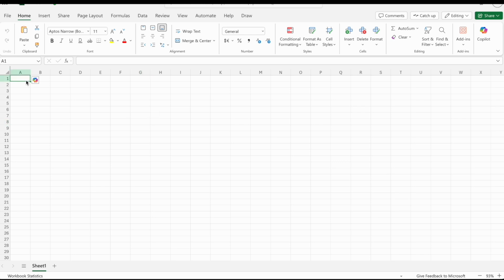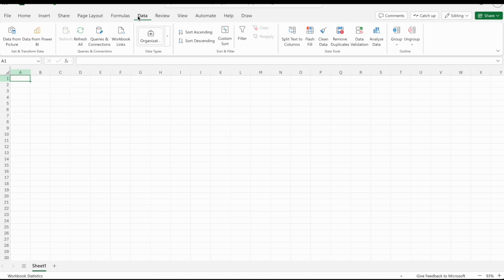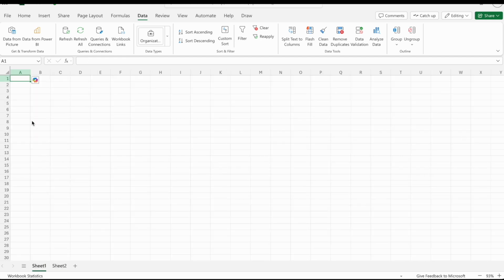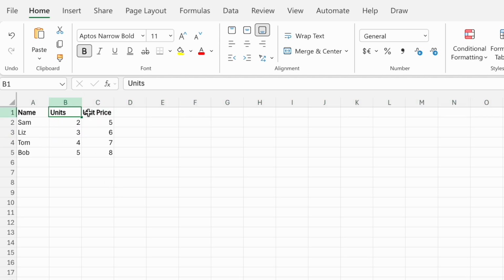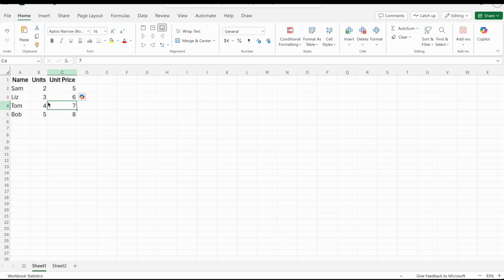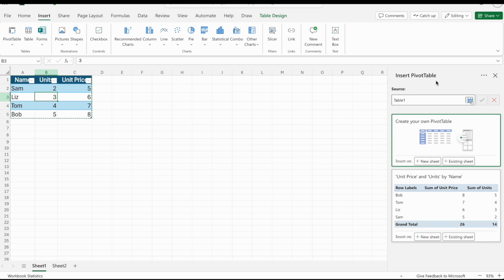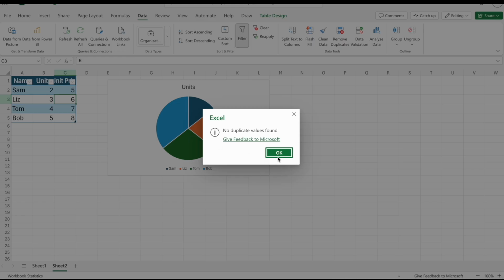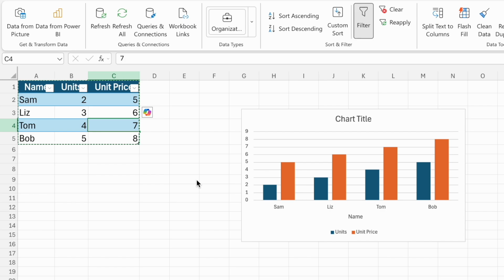How To Use Microsoft Excel! (Complete Beginners Guide)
Here is exactly How To Use Microsoft Excel! (Complete Beginners Guide)